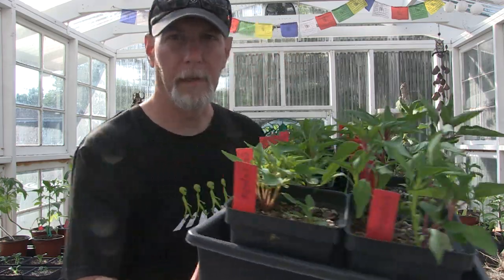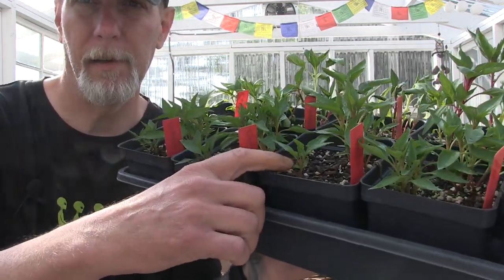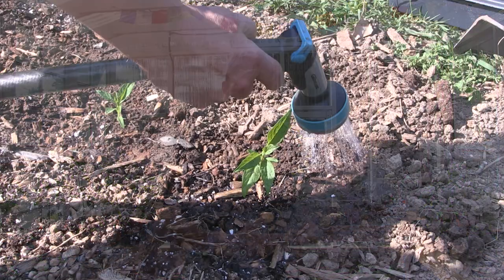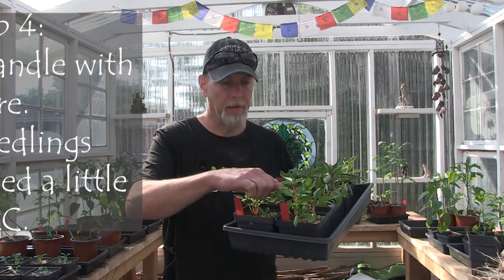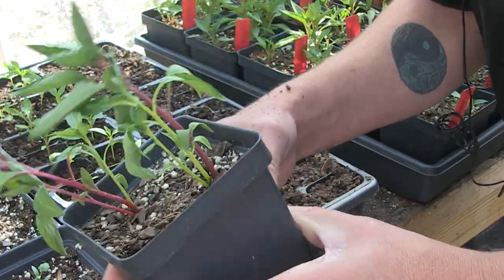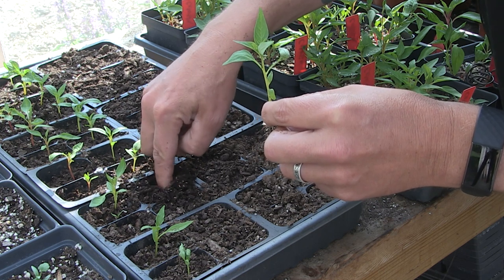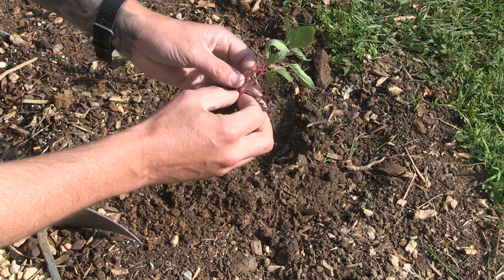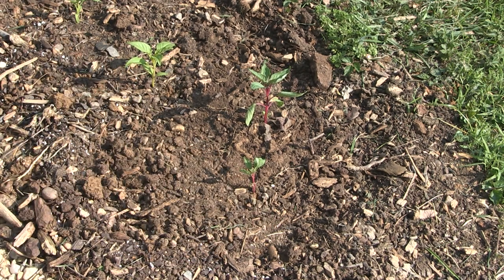Unlock the Secrets of Plant Transplanting: 4 Essential Tips for Celosia!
Here are four tips for transplanting or up-potting your celosia. While I'm doing celosia today, these tips would apply to many different types of flower seedlings. Celosia is a beautiful flower to include in and around your garden. The ones I'm transplanting today are the feather or plume variety, but the Celosia family also includes Cockscomb and Wheat Celosia.

Equipment:
Homi Traditional Korean Garden Tool
Round Containers
Square Containers

Some of the Camera Equipment I Use:
DJI Drone
Mini Feiyutech Handheld Camera
Comica Wireless Mic